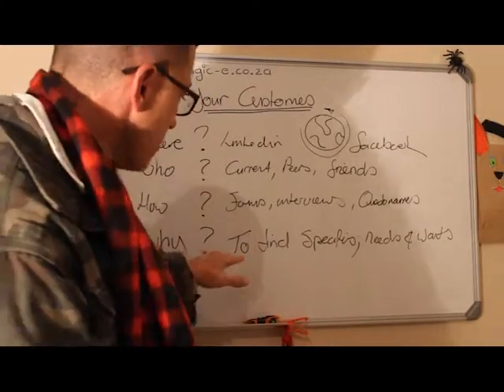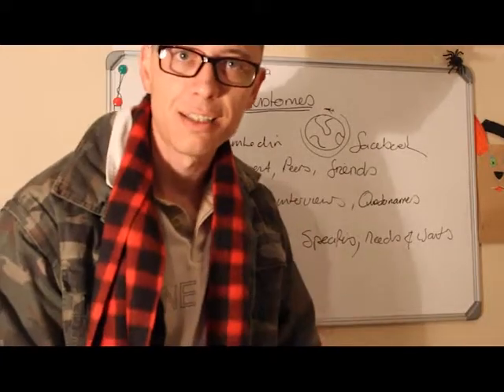Finding your customers, basics! Magic-E, Eduard Smit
Struggling to find your customers, where do you even start to look, here are some insights into how to get to know where who and how to find your audience on in the marketplace.